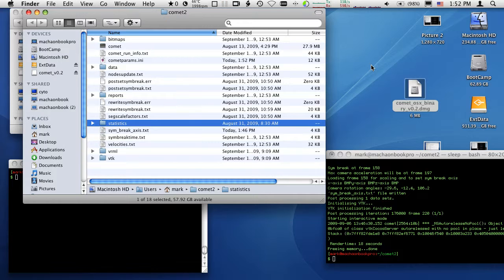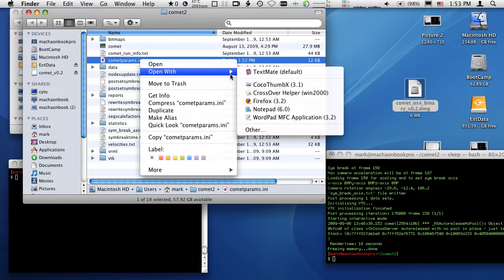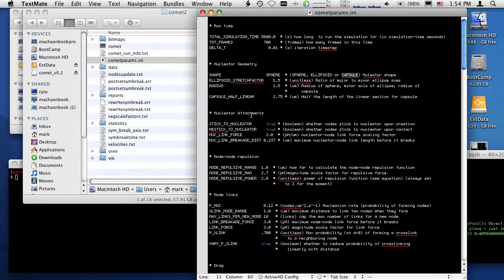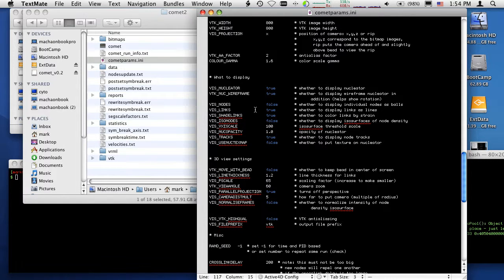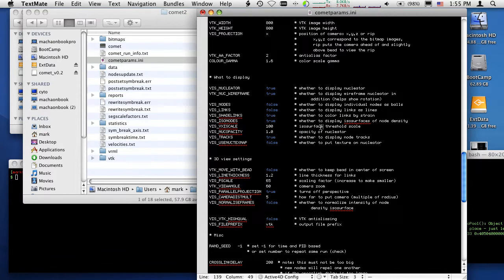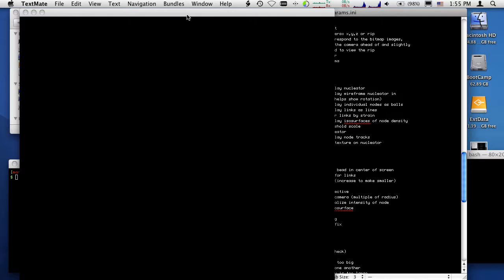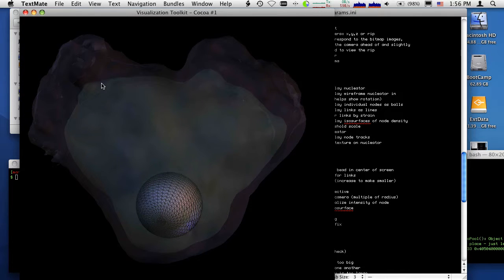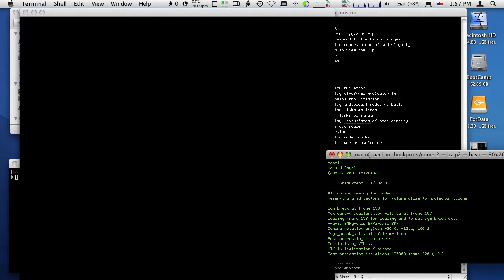Comet Bead Motility Tutorial 2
Introduction to producing density isosurfaces with 'comet', the bead motility simulator program on Mac OS X.